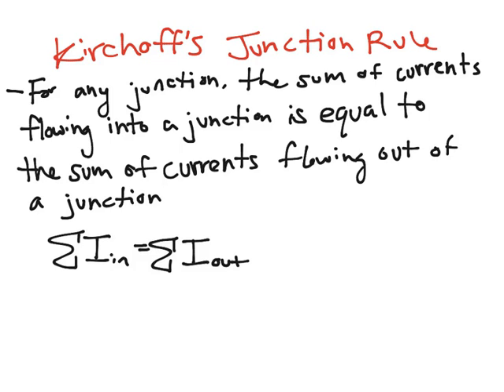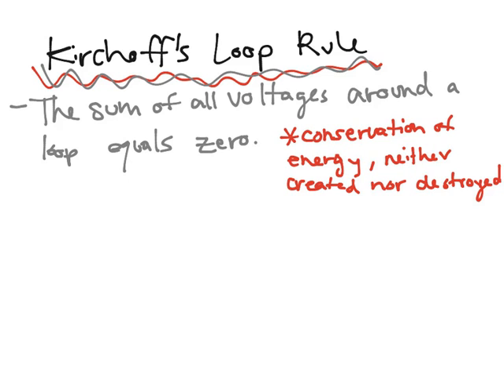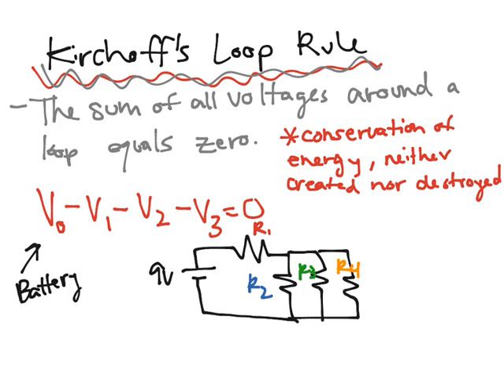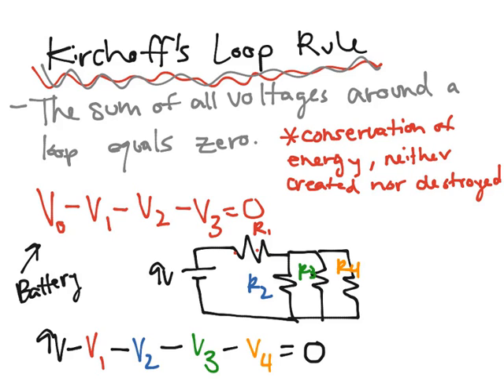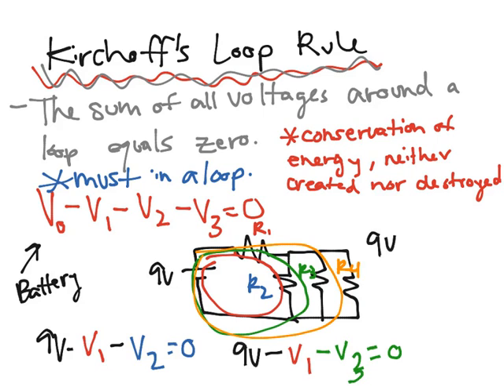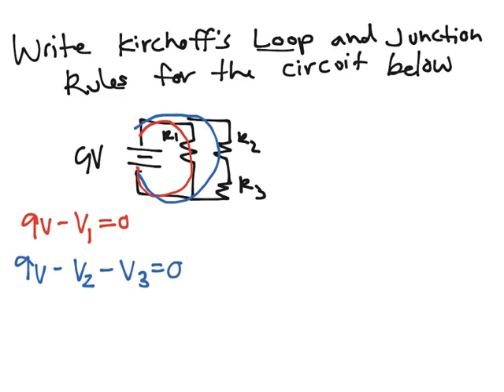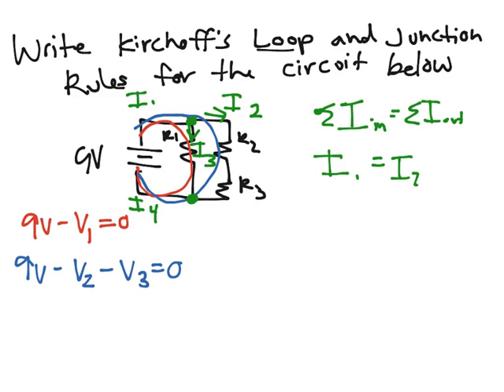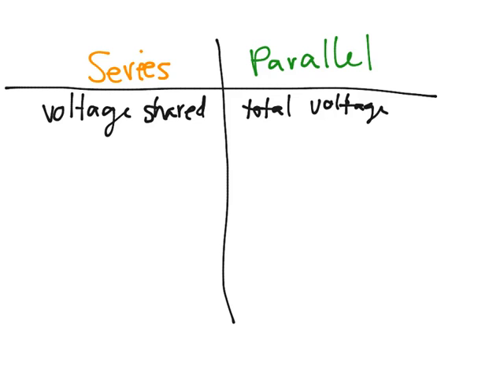Kirchoff's junction and loop rule